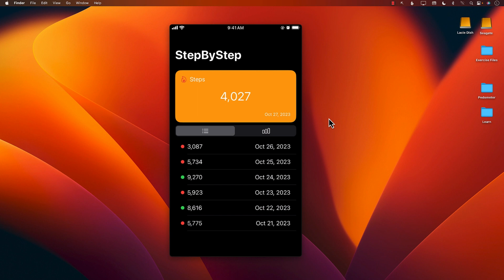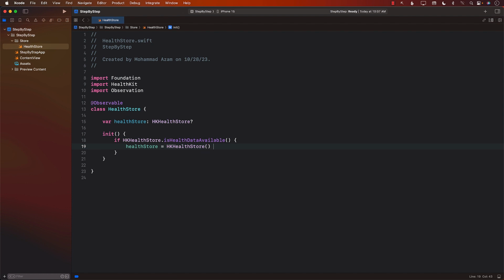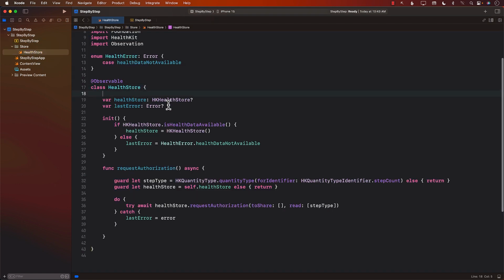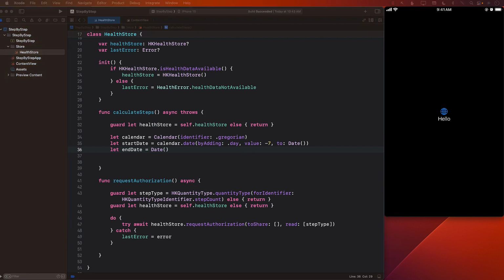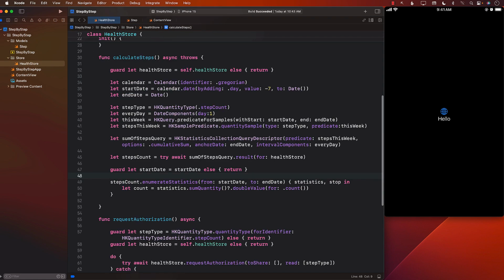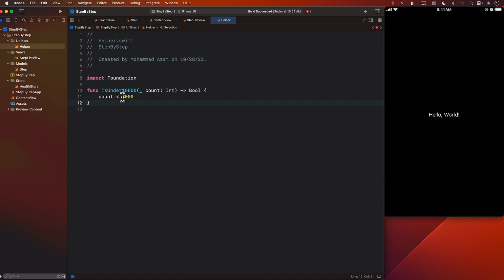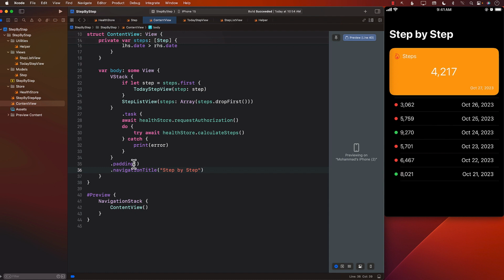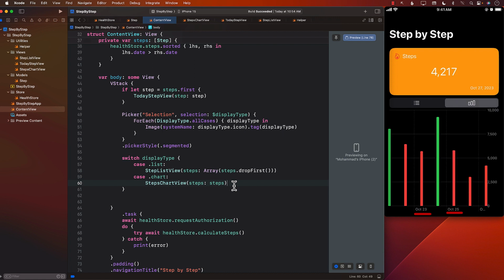Creating a Pedometer App with HealthKit, SwiftUI, and Charts | Step-by-Step Tutorial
In this comprehensive tutorial, we'll guide you through the process of creating a Pedometer app using HealthKit, SwiftUI, and interactive charts. Whether you're a beginner or an experienced developer, this video will provide you with valuable insights and hands-on experience in building a health and fitness app for iOS.

Key Topics Covered:

- Setting up your Xcode project with SwiftUI.
- Integrating HealthKit to access step count and other health data.
- Designing an intuitive and user-friendly interface for your Pedometer app.
- Utilizing interactive charts to visualize step data over time.
- Testing and debugging your app for a seamless user experience.
- Deploying the app on a physical device for testing.

By the end of this tutorial, you'll have a fully functional Pedometer app that not only tracks your steps but also presents the data in a visually appealing way using interactive charts.